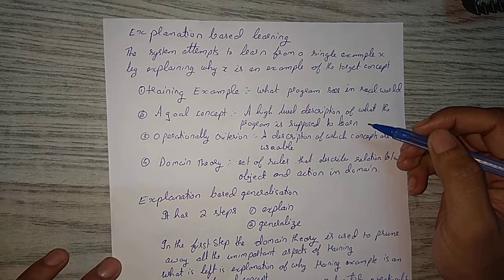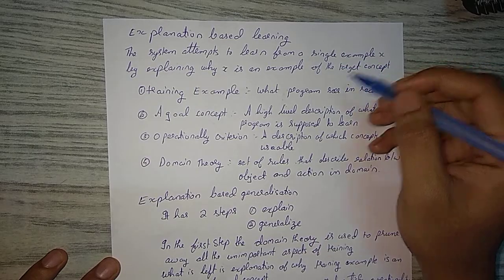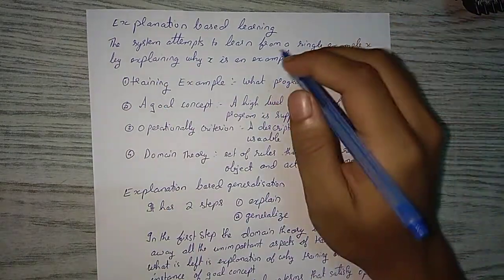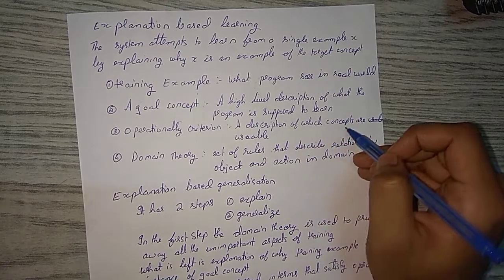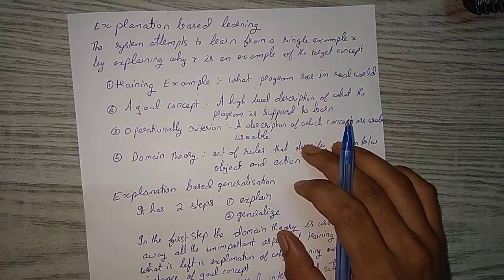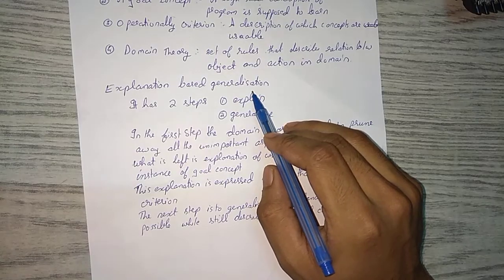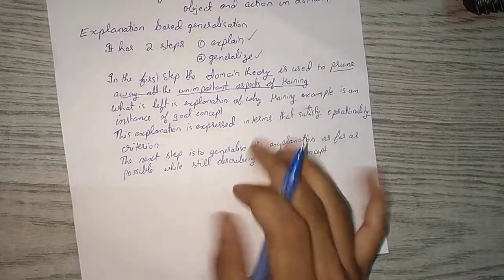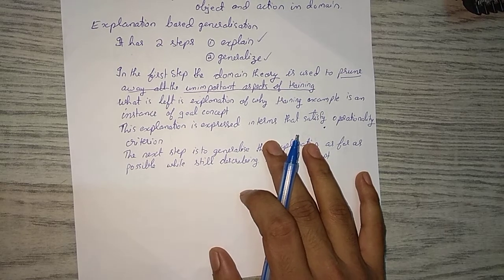Explanation based Learning || Artificial Intelligence